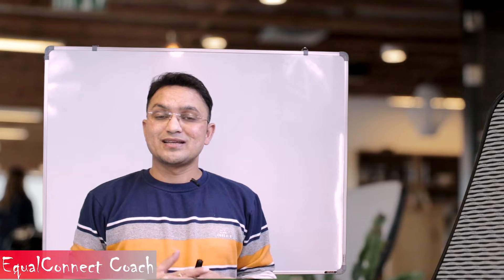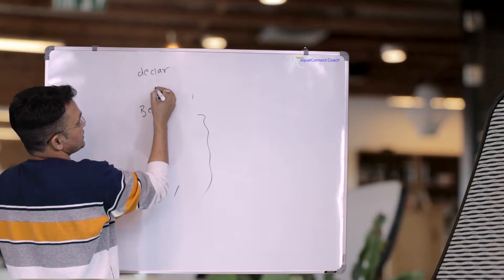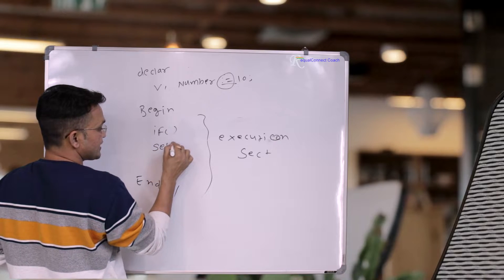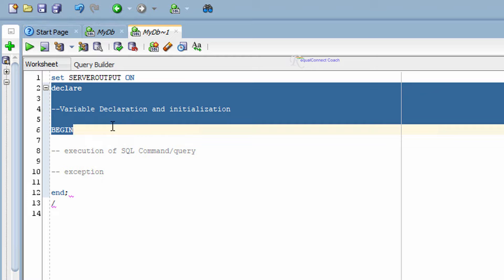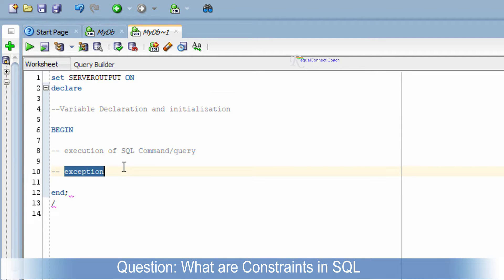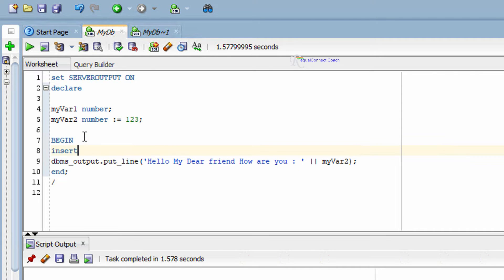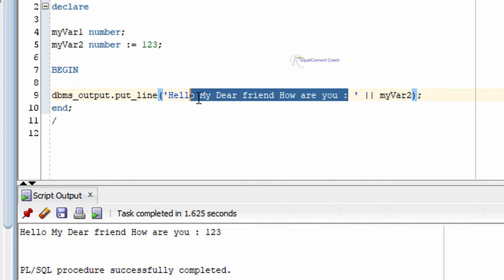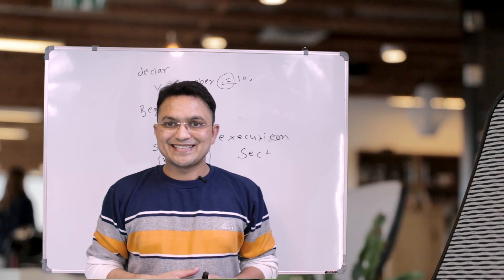plsql tutorial#03 How to write crispy PLSQL block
In this plsql oracle tutorial we write one sample pl/sql block in which we understand where to declare pl sql variable and where to initialize plsq variable